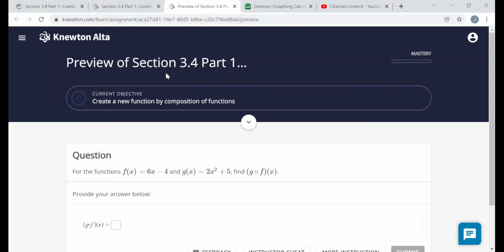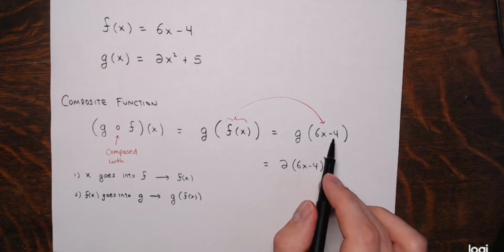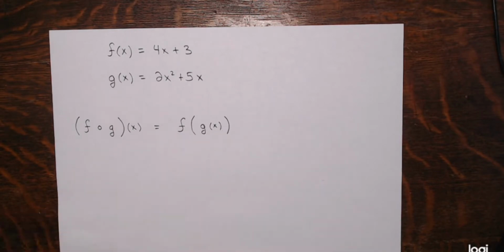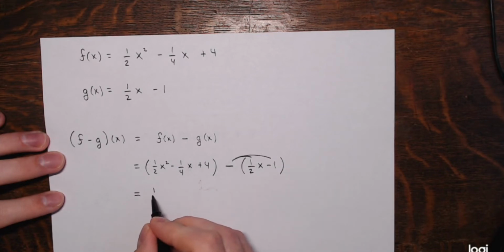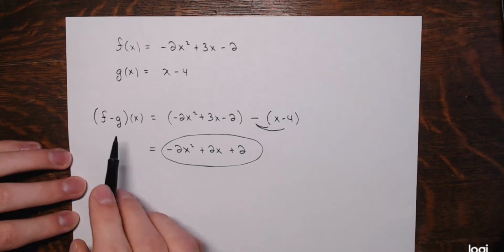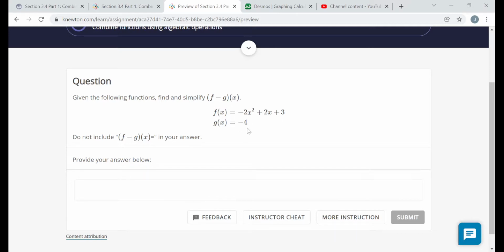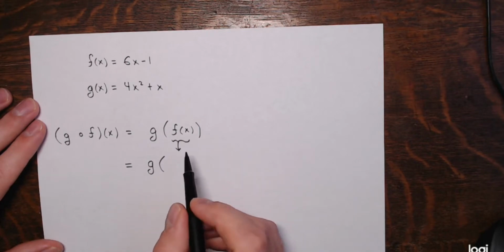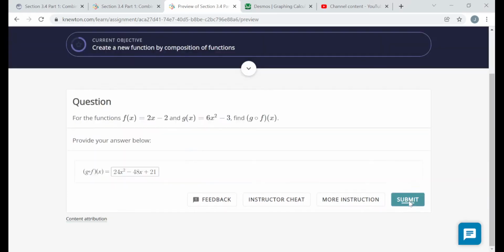Knewton Alta Assignment - Section 3.4 Part 1: Combinations of Functions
0:00 – Intro
1:40 – Create a New Function by Composition of Functions #1
8:23 – Create a New Function by Composition of Functions #2
11:35 – Combine Functions Using Algebraic Operations #1
16:47 – Combine Functions Using Algebraic Operations #2
19:08 – Combine Functions Using Algebraic Operations #3
22:24 – Combine Functions Using Algebraic Operations #4
23:38 – Combine Functions Using Algebraic Operations #5
26:12 – Create a New Function by Composition of Functions #3
29:06 – Create a New Function by Composition of Functions #4